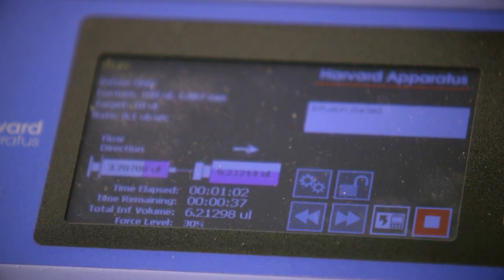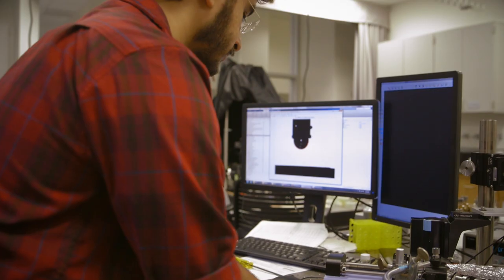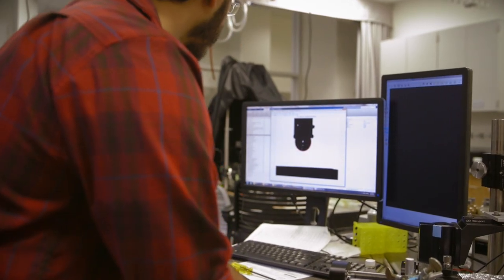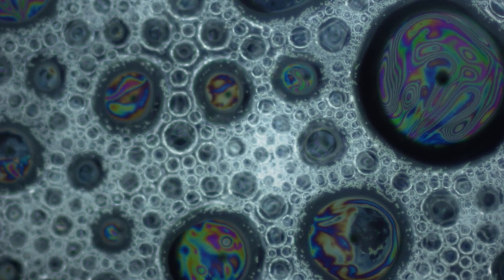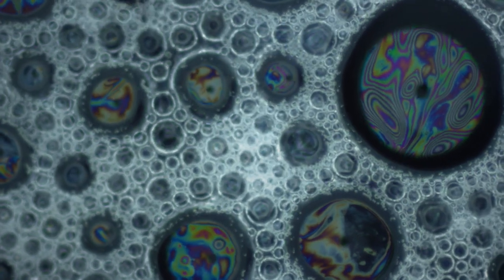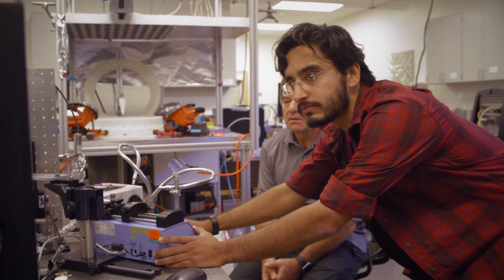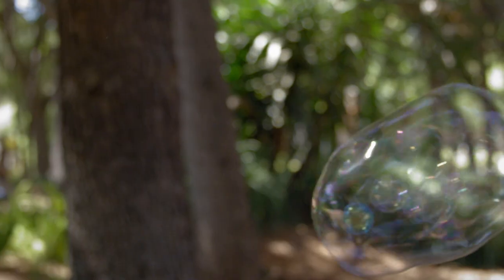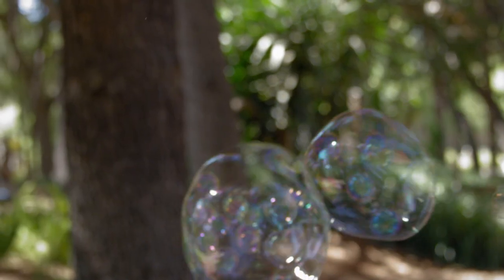Pop science: Stanford engineers stop soap bubbles from swirling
The spinning rainbow surface of a soap bubble is more than mesmerizing – it’s a lesson in fluid mechanics. Better understanding of these hypnotic flows could bring improvements in many areas, from longer lasting beer foam to life-saving lung treatments.